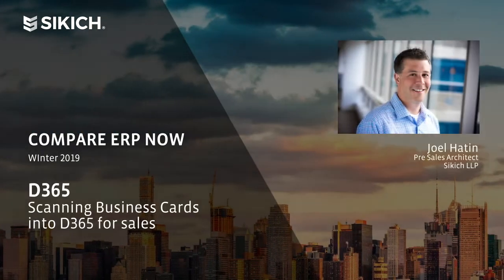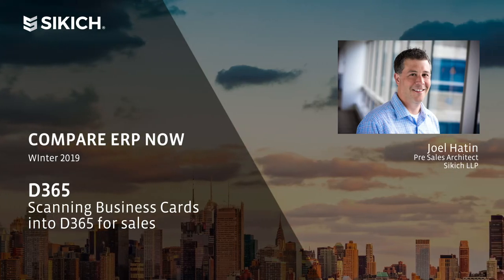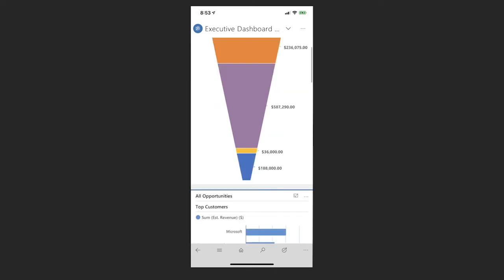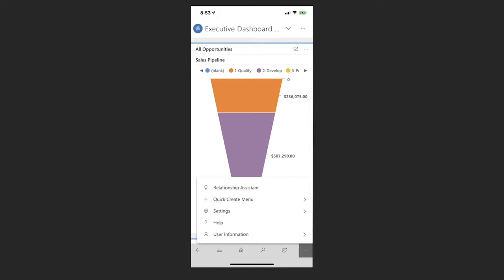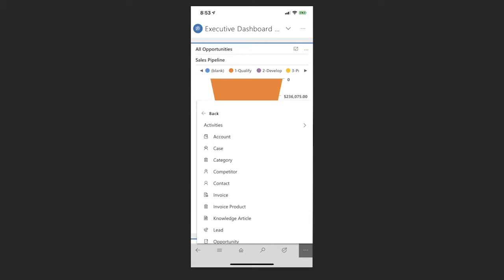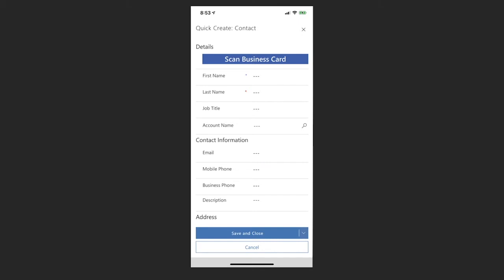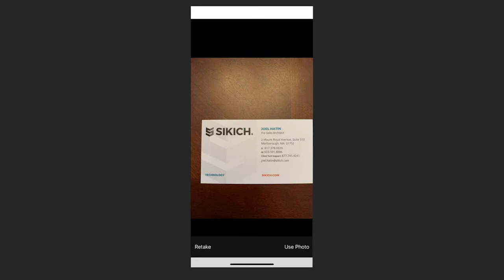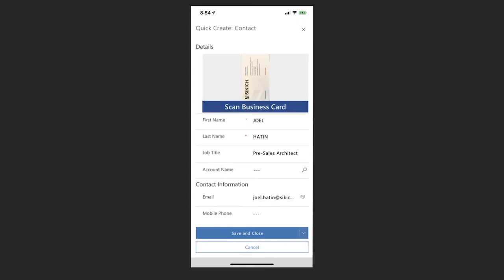Uploading Business Cards the Easy Way with Dynamics 365 CE | Sikich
See how a new updated to Dynamics 365 CE makes scanning in business cards super easy.